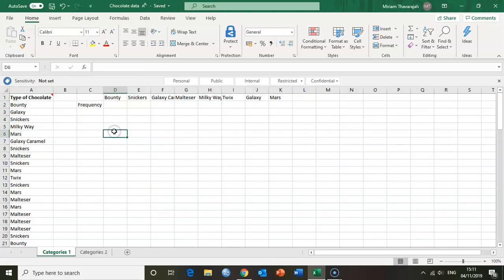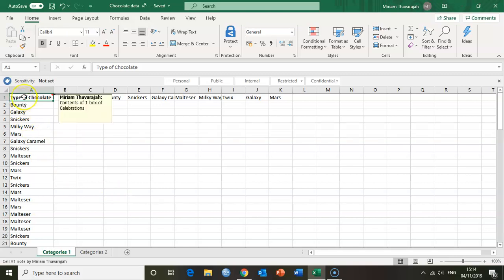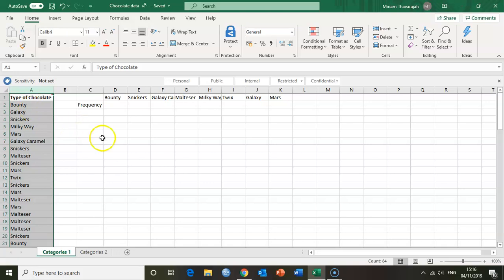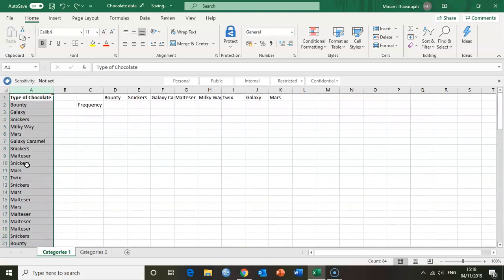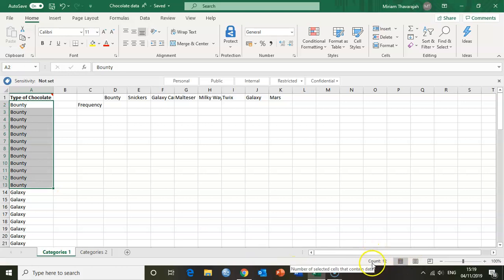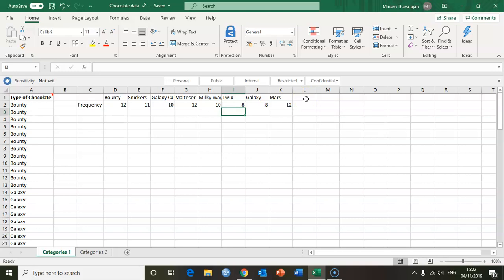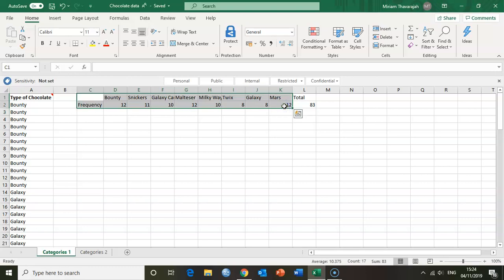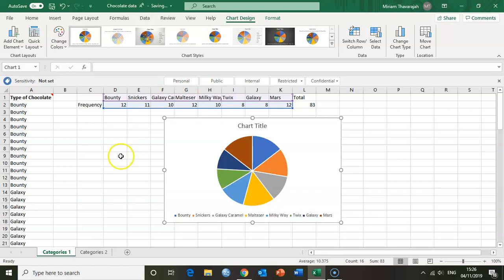RC4502Categories1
Excel workshop